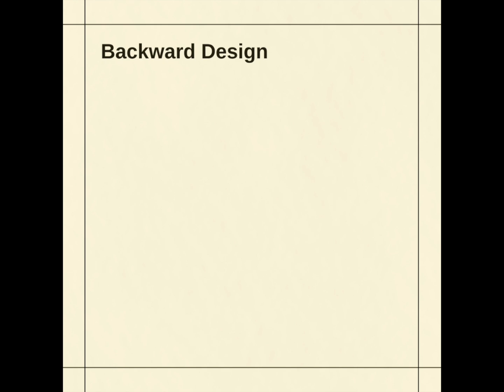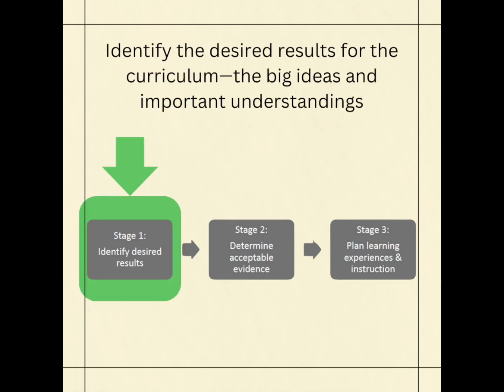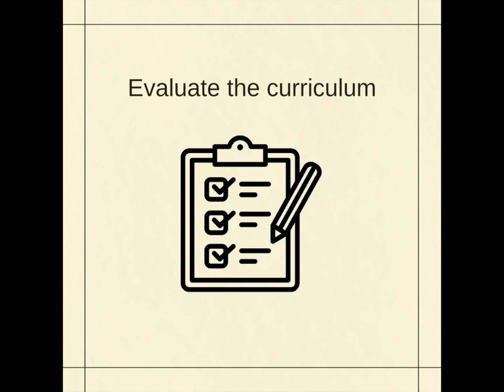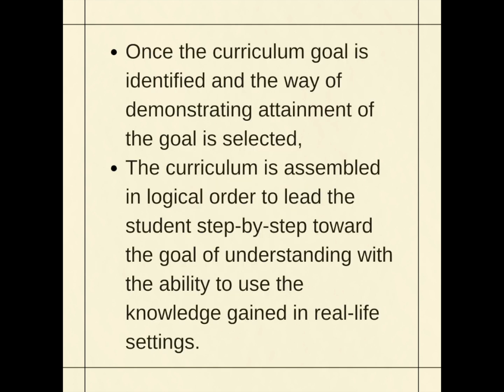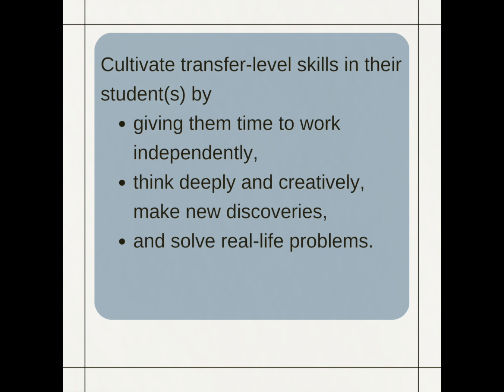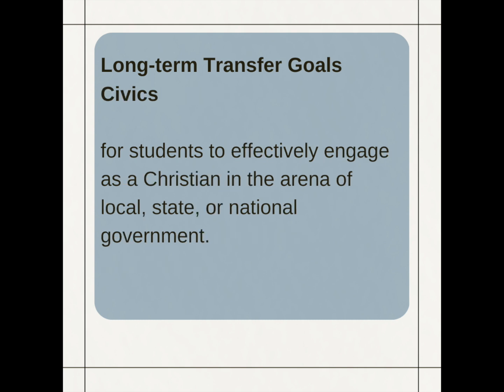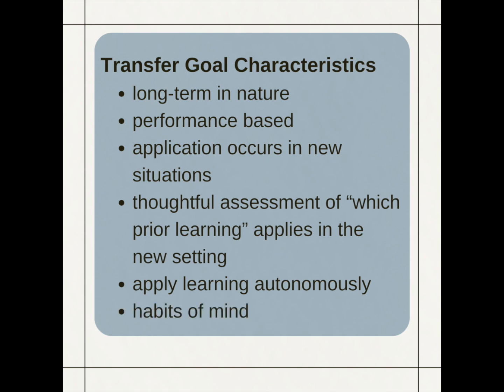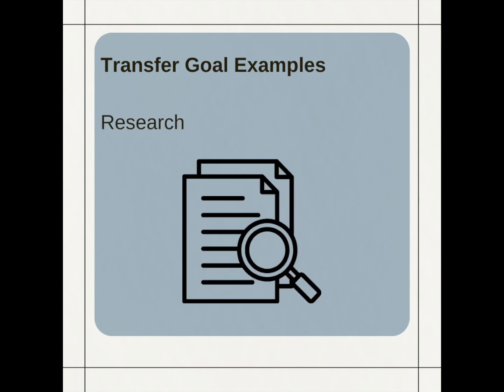Engaging the Curriculum 2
This video discusses what a parent-teacher needs to know about teaching for understanding and about the educational goal of transfer (applying what is learned to life). Based on The Parent-Teacher: Love and Leading in Learning.